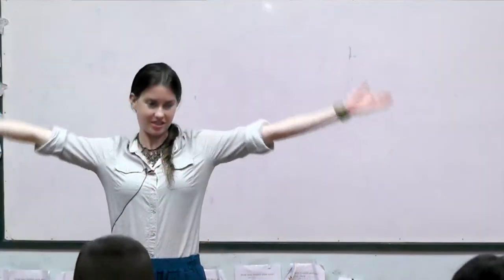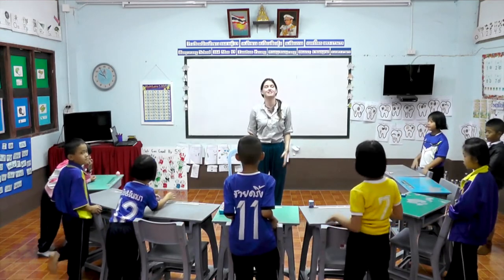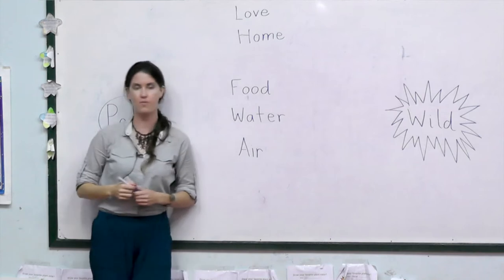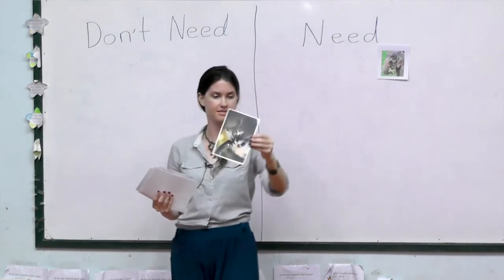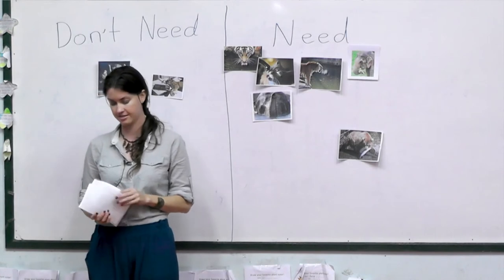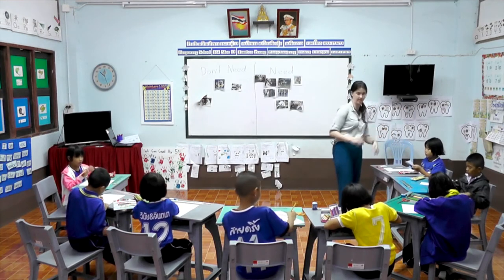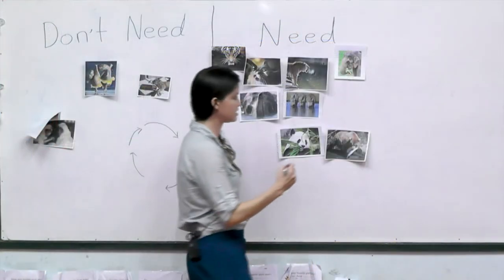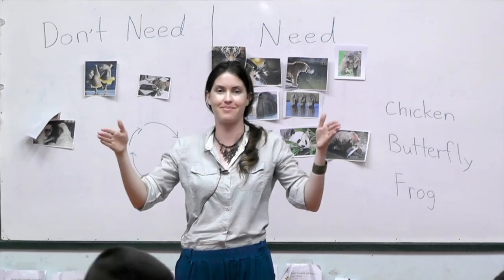Year 2 Science, Lesson 20, Review Animal Life Cycles & Animal Needs